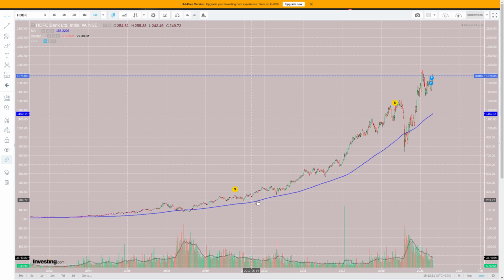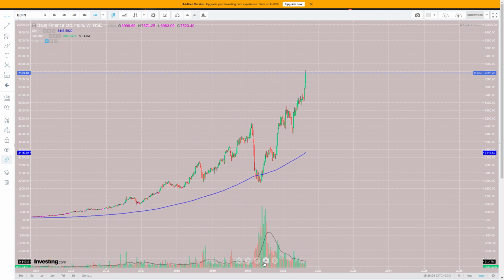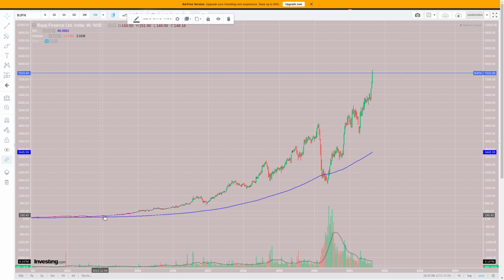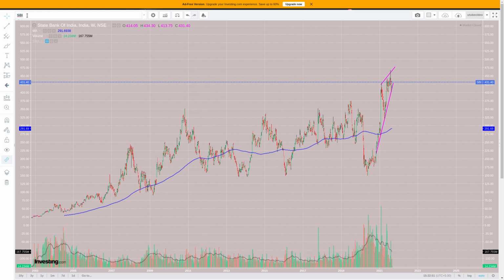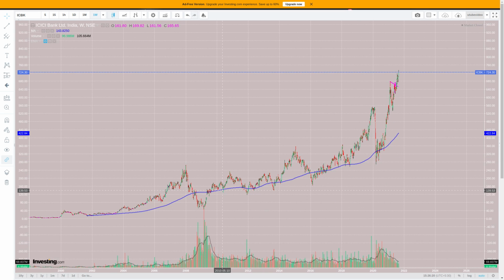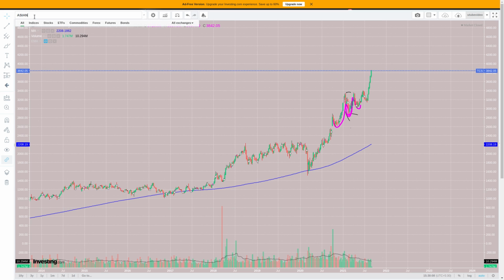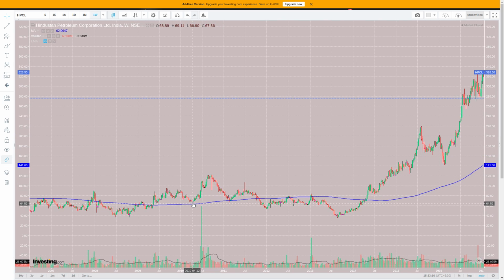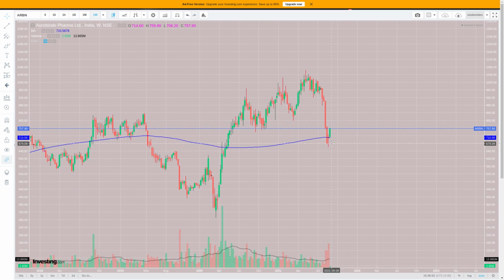5 min Strategy to find Investment stocks for LongTerm and Make Money from Stock Market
Simple Easy strategy for LongTerm stocks selection